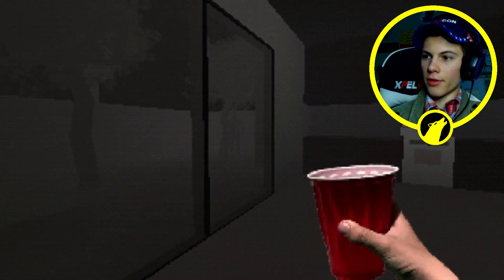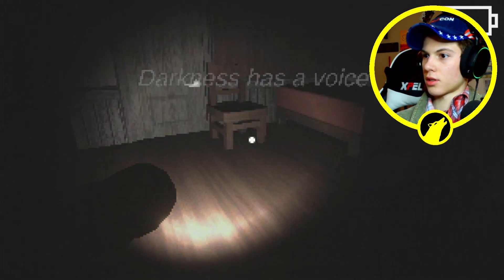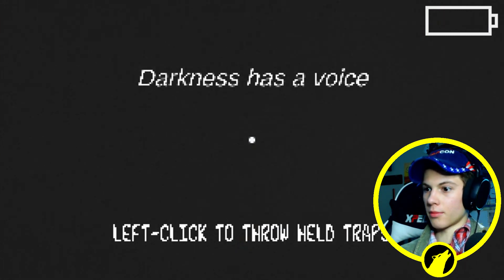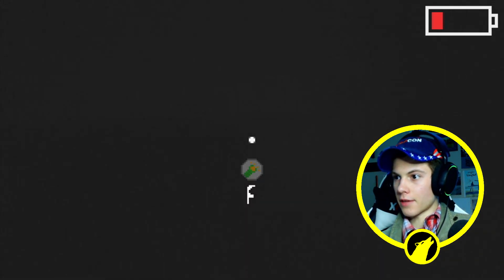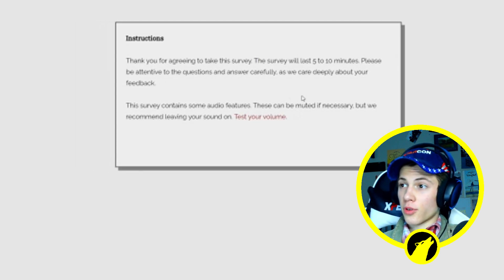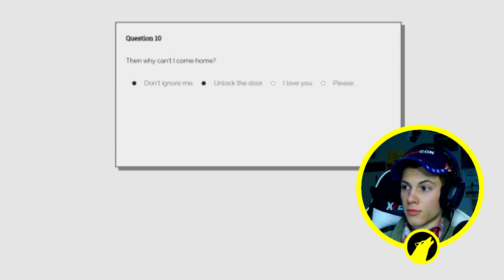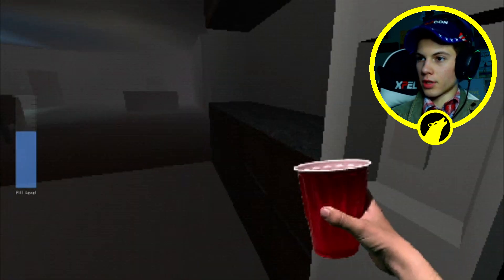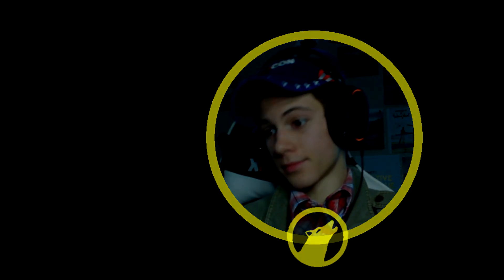I went into the wrong cabin... (3 Spooky Games)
The Price is Right, Extended Theme